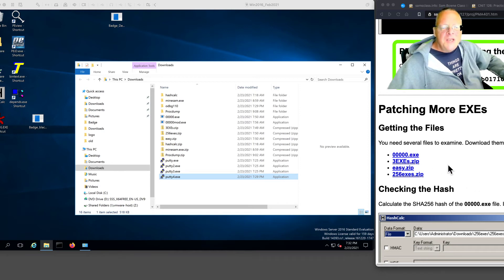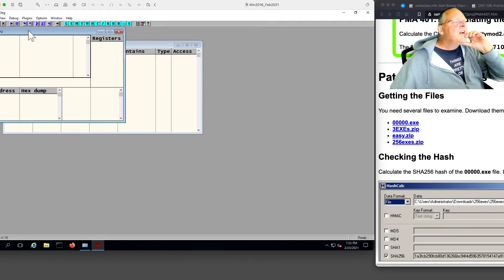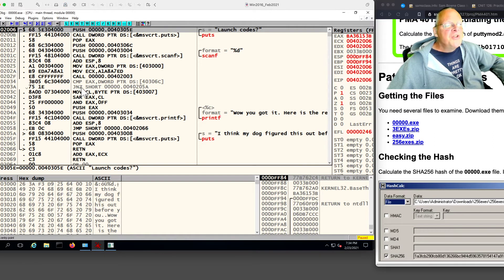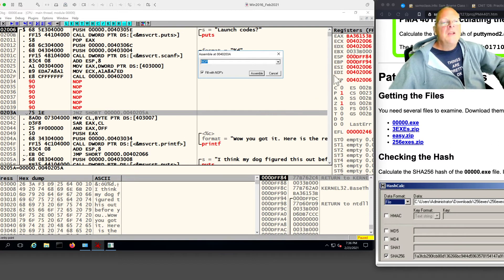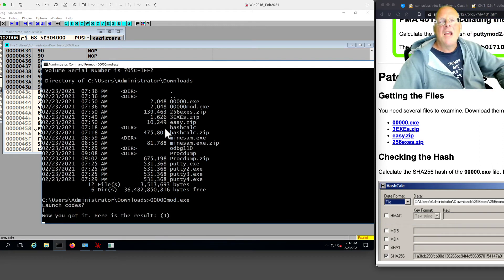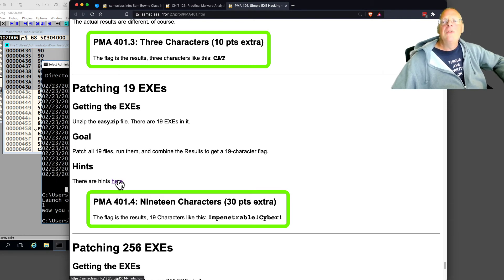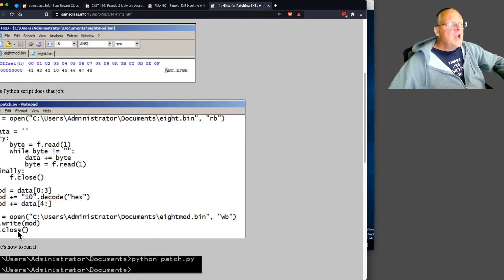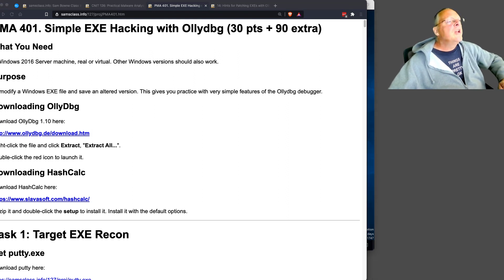Hacking a Simple Guessing Game with OllyDbg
For a Malware Analysis class